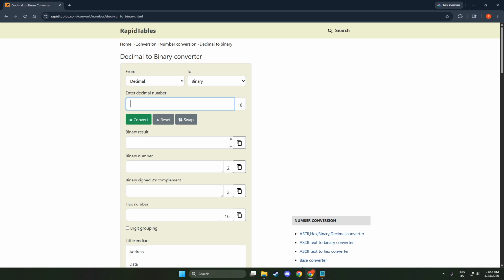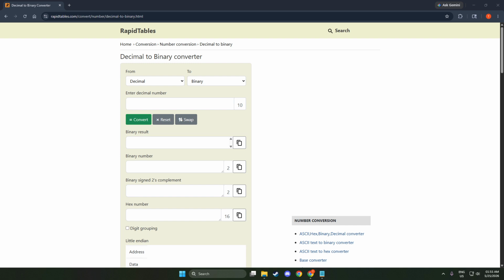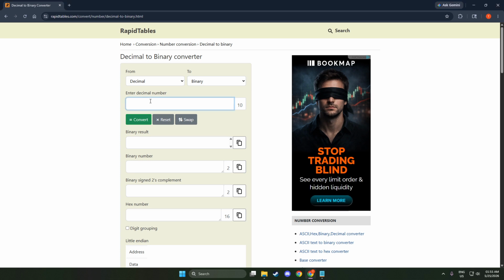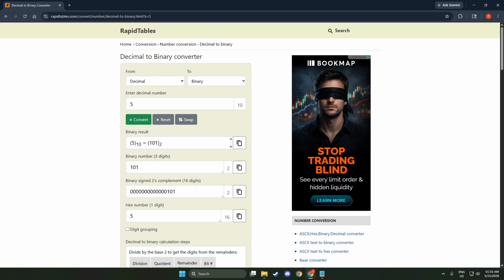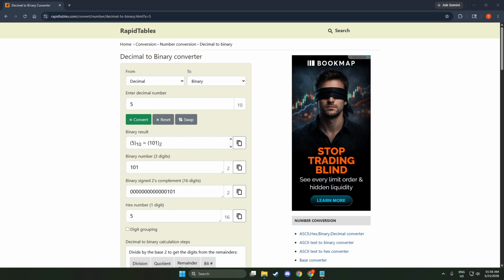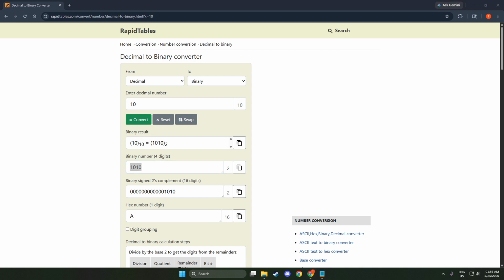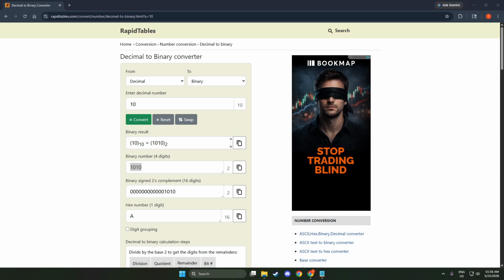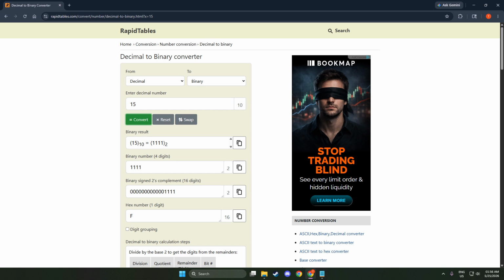How to Convert a Number to Binary [2026 Full Guide]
How to Convert a Number to Binary

In this video, we show you exactly how to convert a number to binary using a straightforward method. Understanding binary conversion is essential for programming, computer science, and digital electronics, as it forms the foundation of data representation in computing.

By mastering this technique, we enhance our ability to work with various technologies that utilize binary code, ultimately improving our problem-solving skills and efficiency in coding and data analysis.

Technical Specs:
Software: General Concept; Feature: Number Conversion.